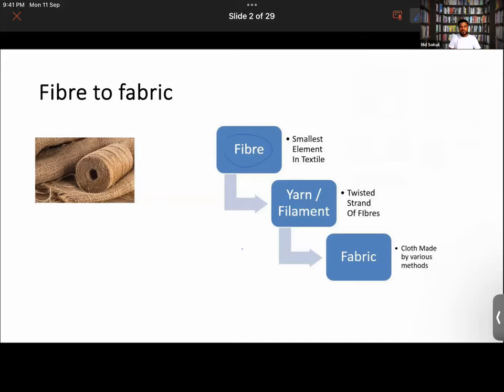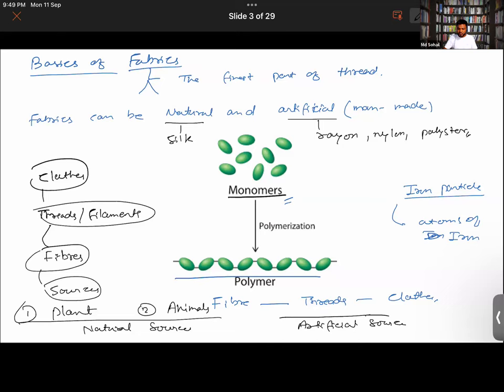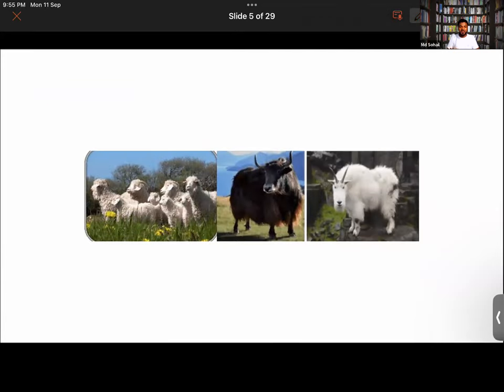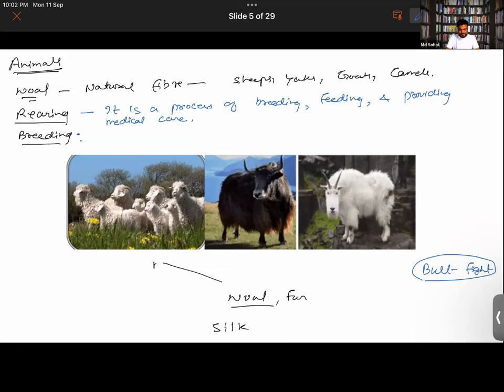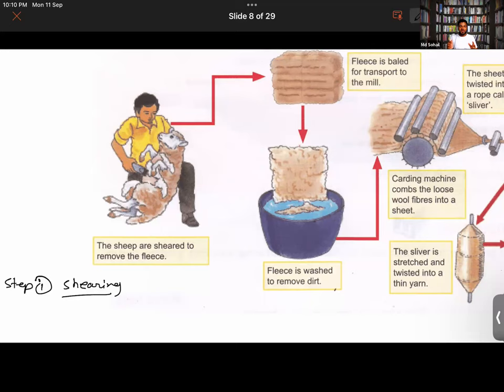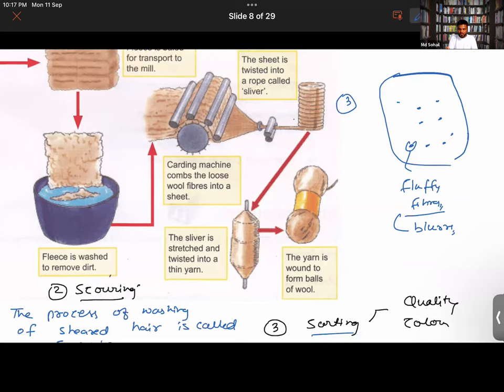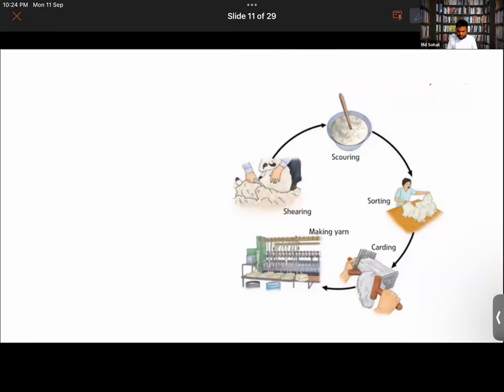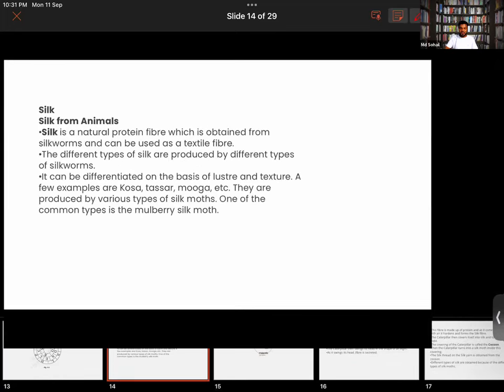Learnivio | Science Lect 6th S1 11-09-2023